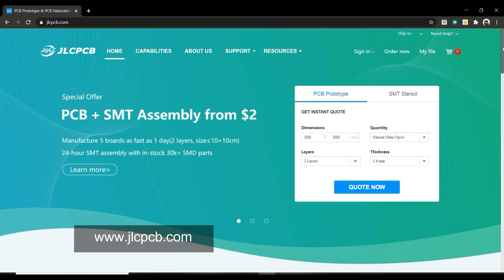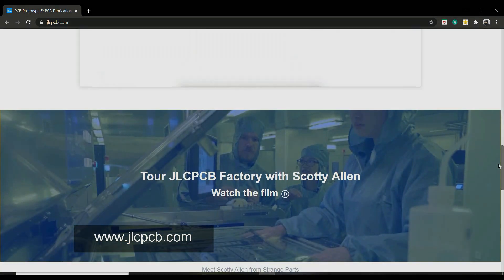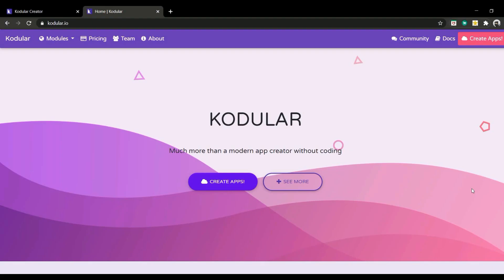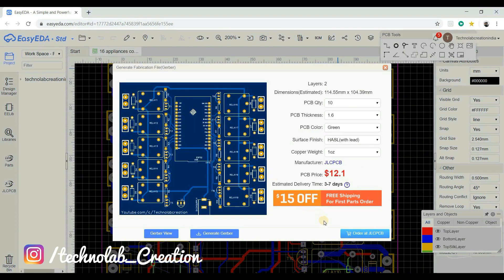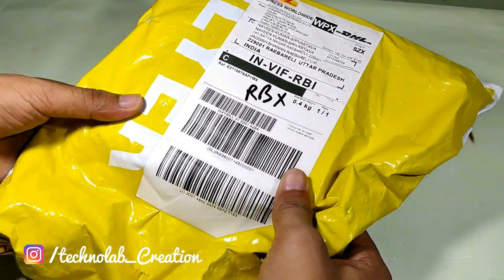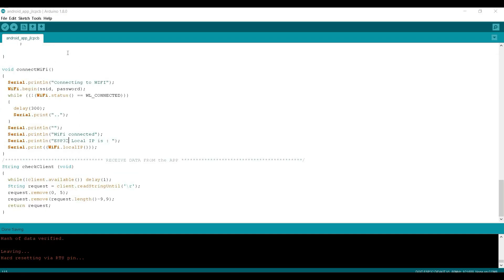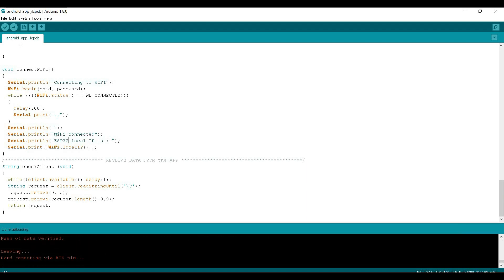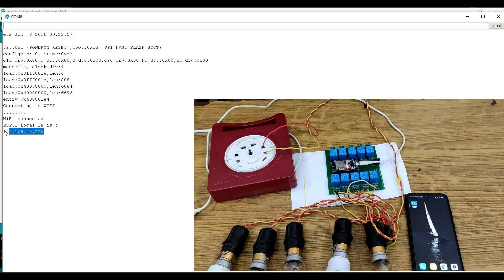ESP32 Web Server Android APP| Home Automation | Build Application | jlcpcb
In this video , I let you know how to make homeautomation system using an Android App and esp32,

For making this project I am using my designed PCB
Which I design using EASYEDA (free online plateform for desinging pcb.).,
and ordered directly to JLCPCB For manufacturing of PCB.

DOWNLOAD AND EDIT PCB ()